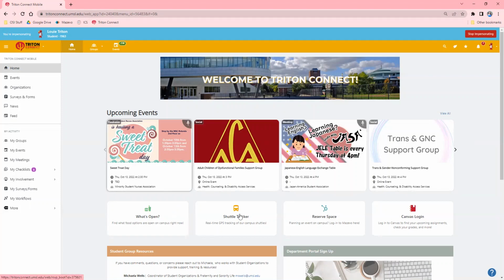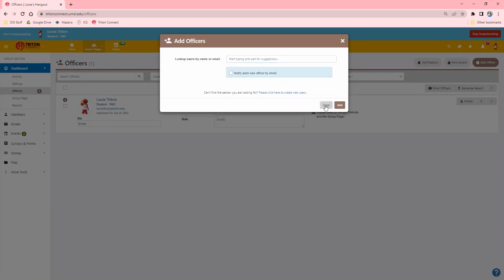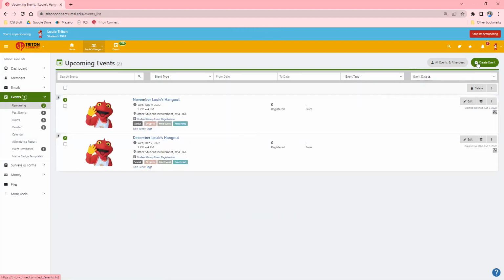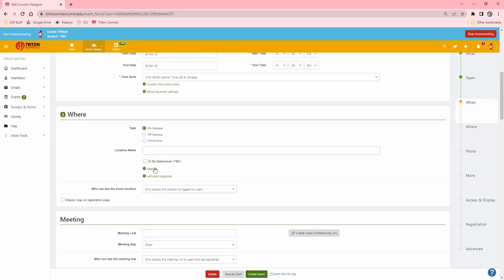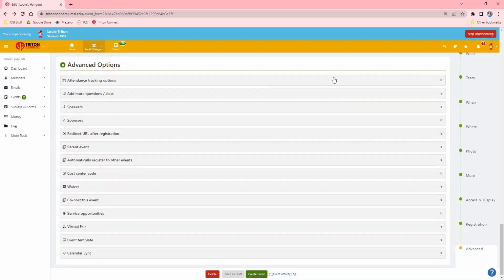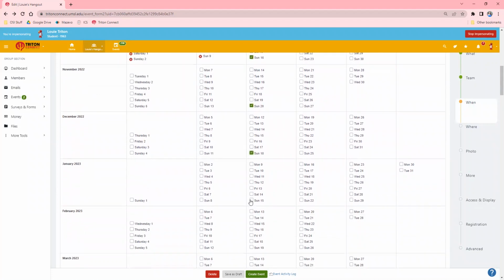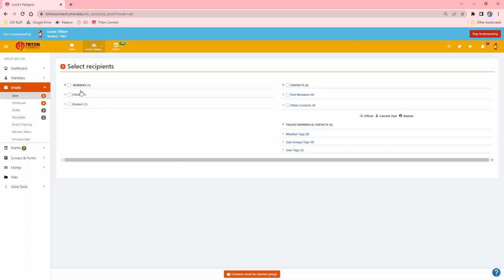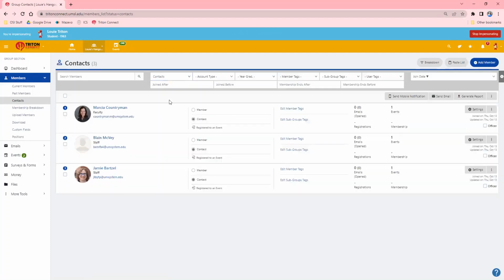Triton Connect Help Session #2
This is the Zoom recording from our Triton Connect Help Session on October 13th.